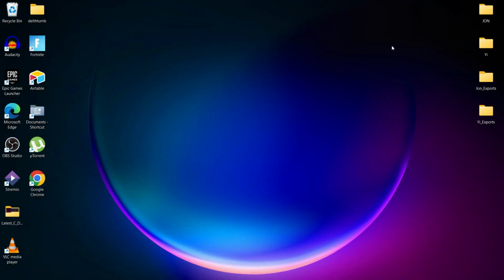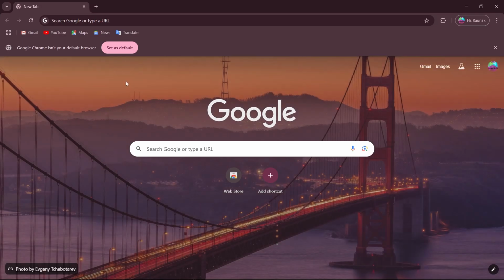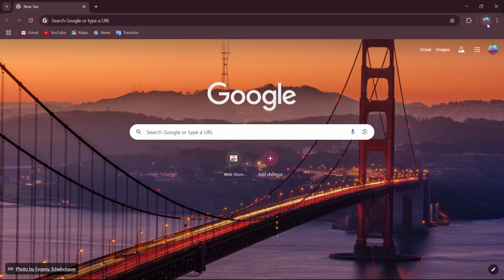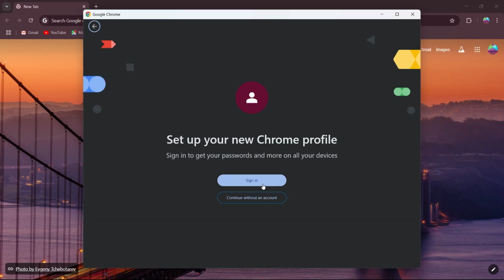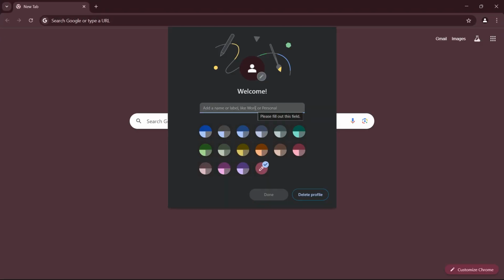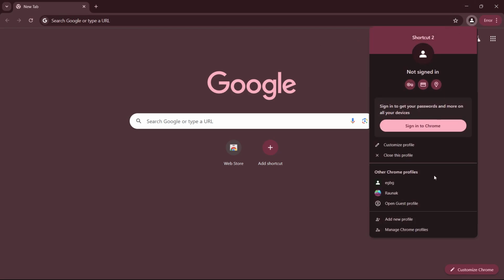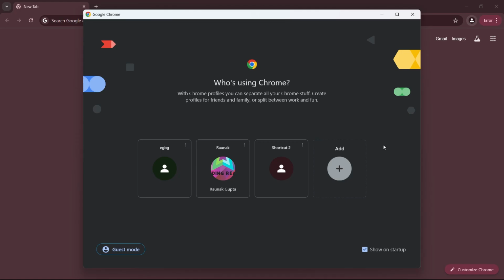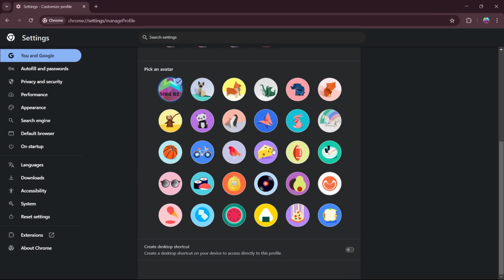How to Add Multiple Google Chrome Shortcut to Desktop (Step-by-Step)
Learn how to add multiple Google Chrome shortcuts to your desktop with this easy step-by-step guide. This video walks you through creating shortcuts for different profiles, websites, or Chrome instances for quick access. Customize your desktop for a more efficient browsing experience today.